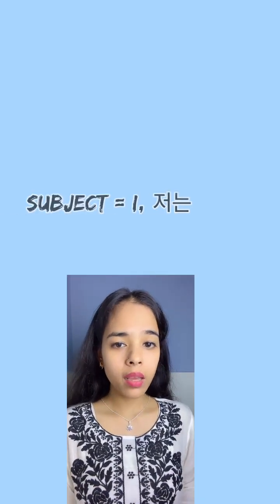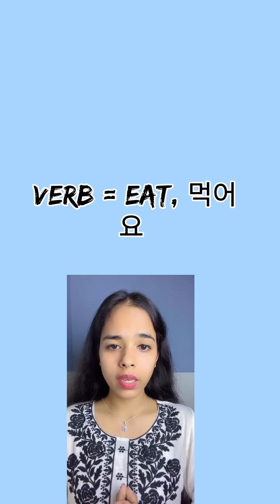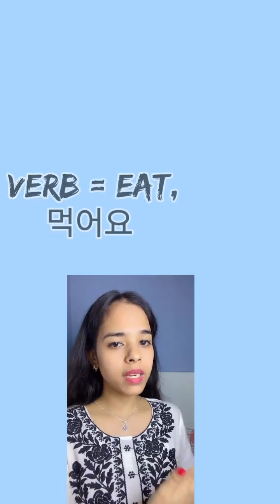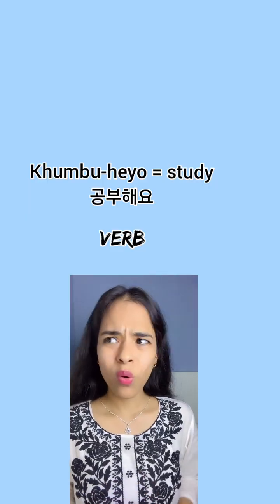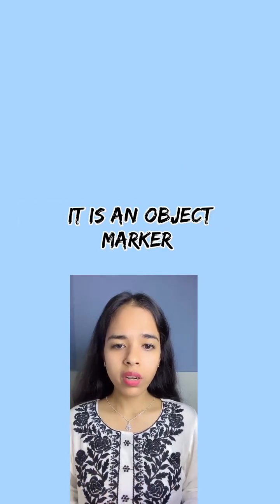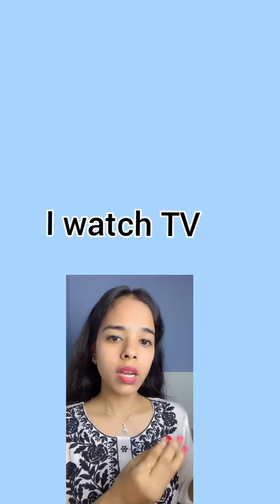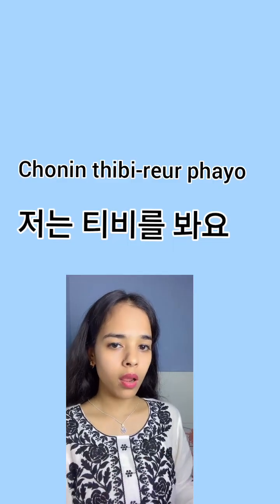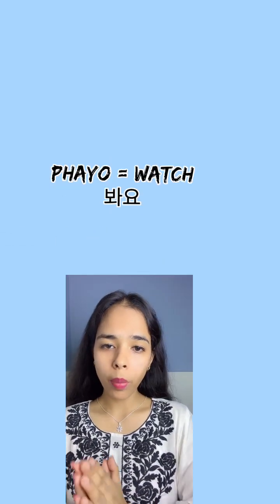How to make basic korean sentence/ learn korean easily with me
in this video i tried to explain a basic korean sentence
I explained in both languages Hindi and English
if you like it , give it your heart and share it.
My tongue is Indian so the pronunciation might be different but it's not wrong , i upload videos after doing study